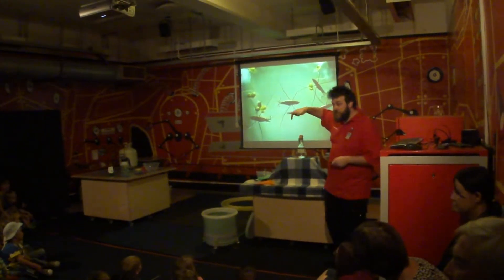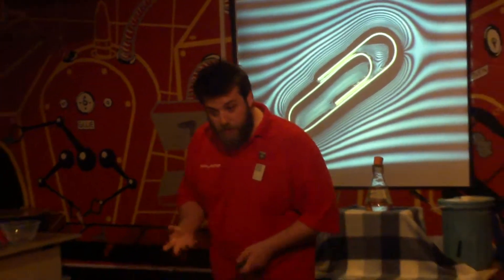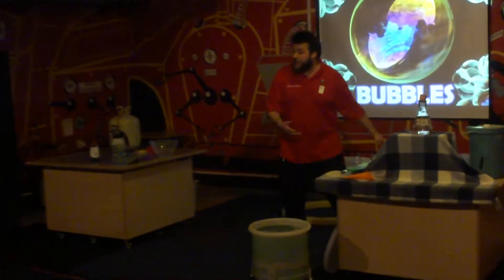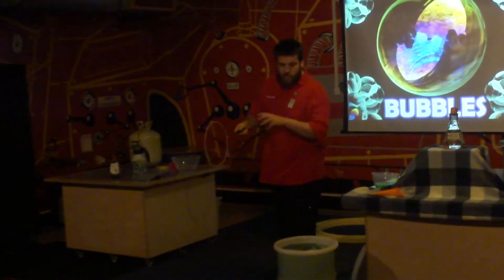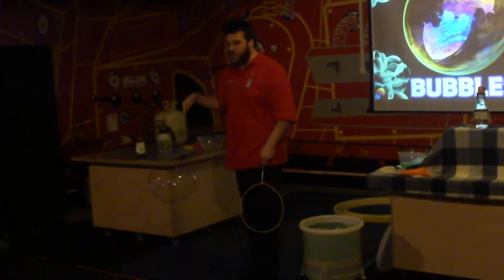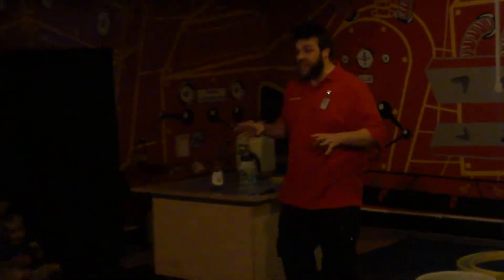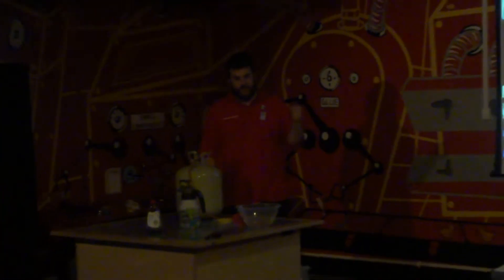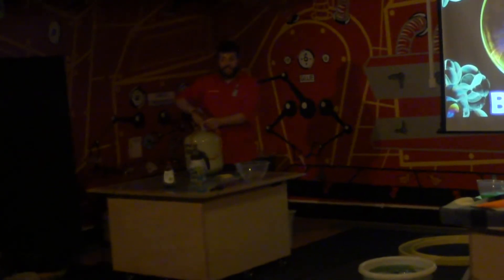How to make bubbles using helium gas - Science museum, london